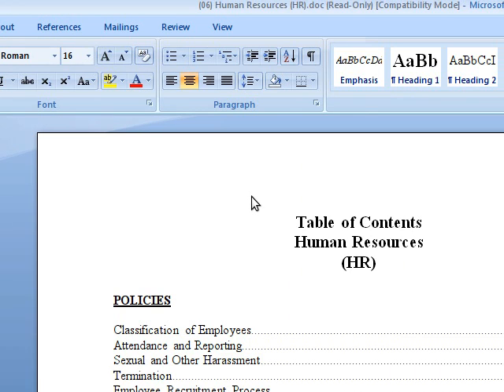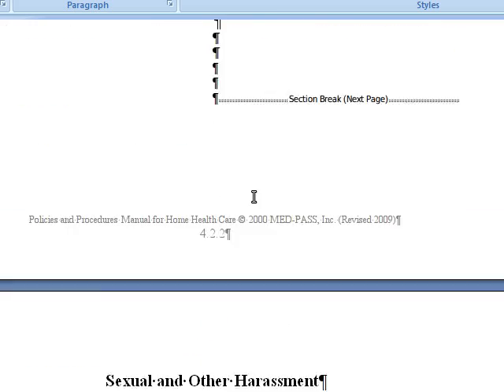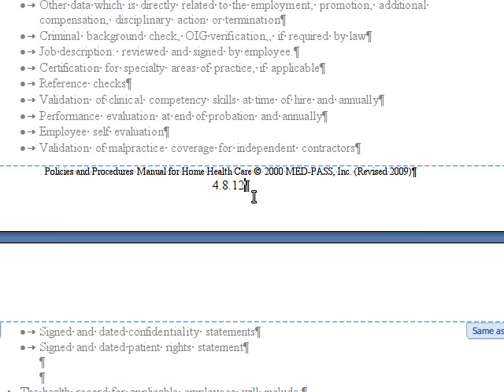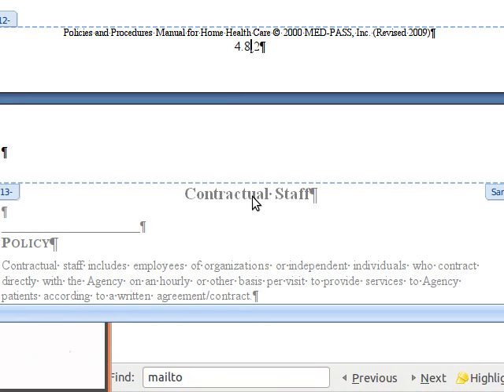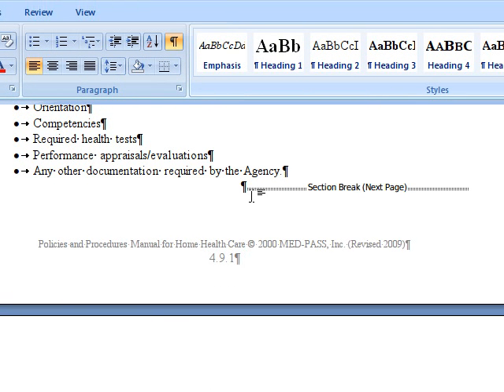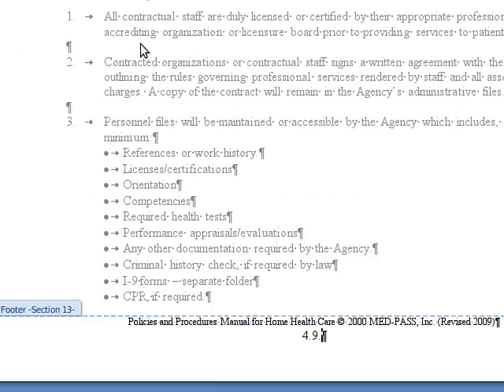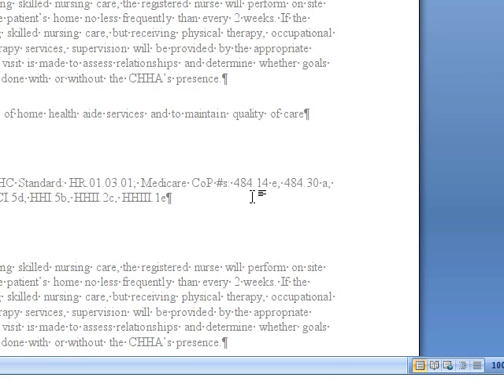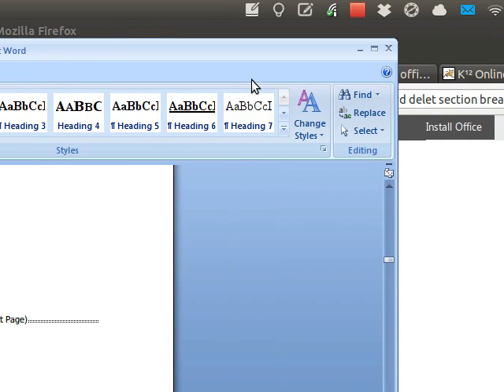MS Word Page Number Formatting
Working wiith sections and page numbers. Making page numbers auto-update. Deleting section breaks.